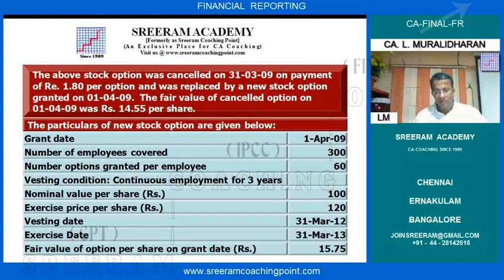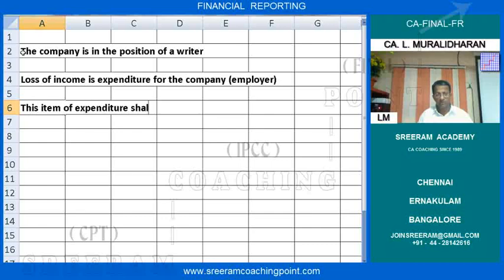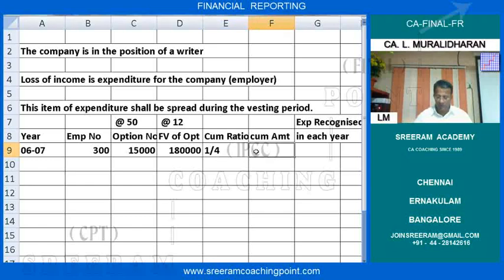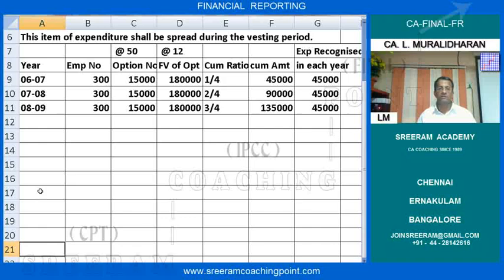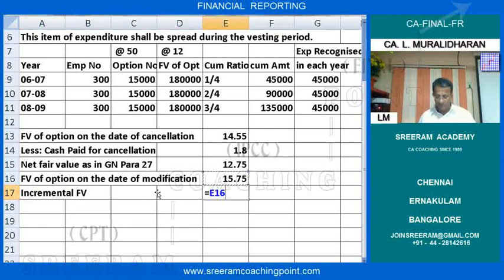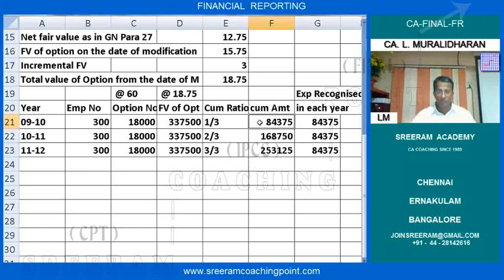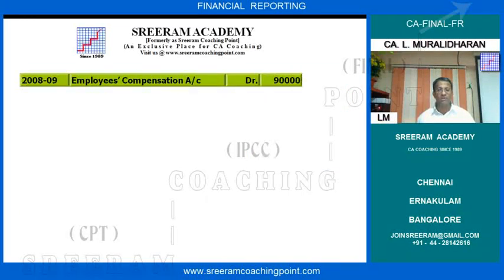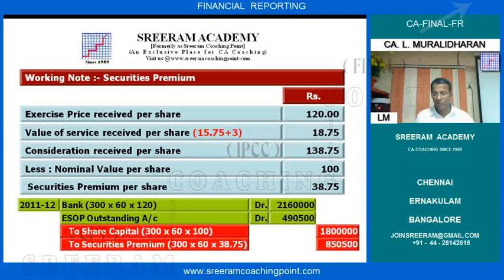For CA final Nov 11- Financial Reporting series 3